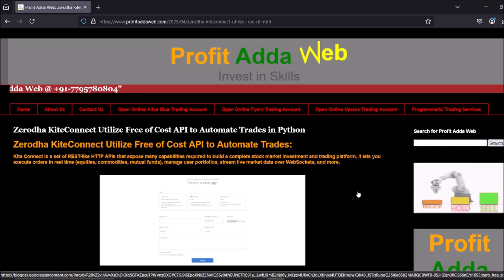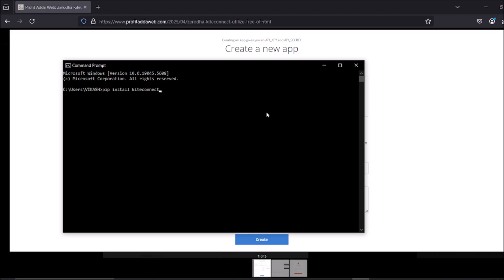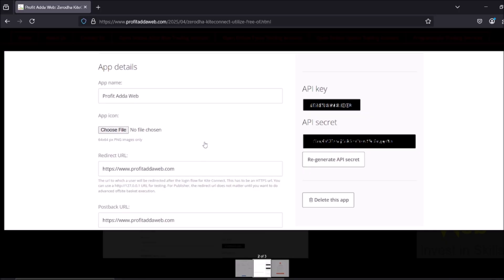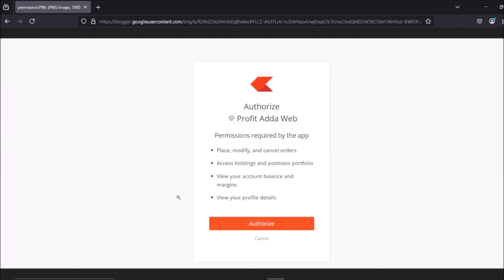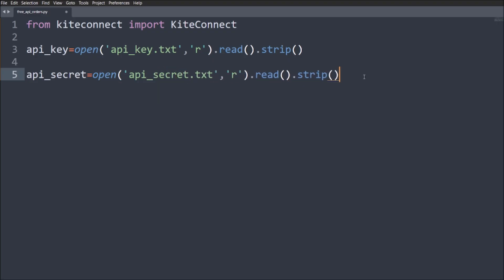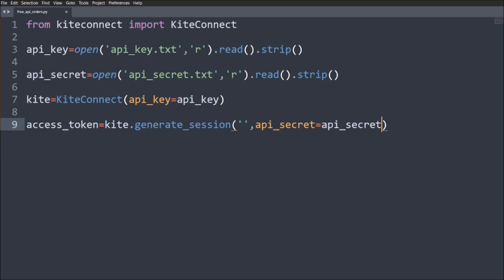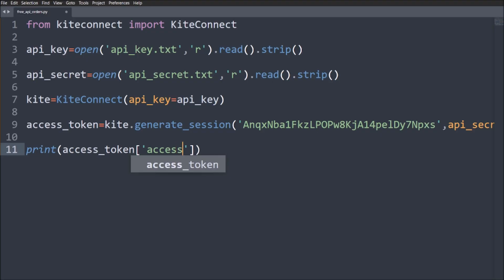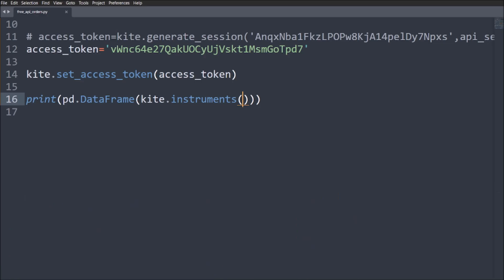Zerodha KiteConnect Personal Utilize Free of Cost API to Automate Trades in Python